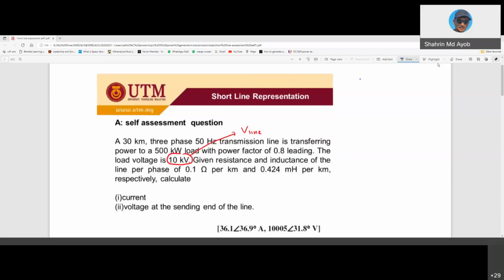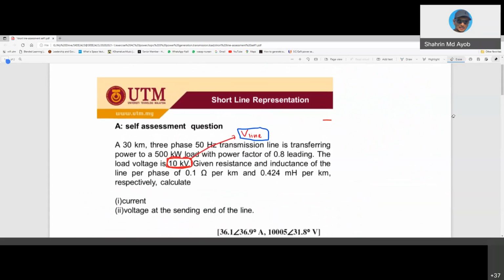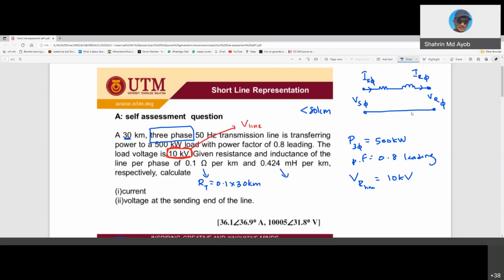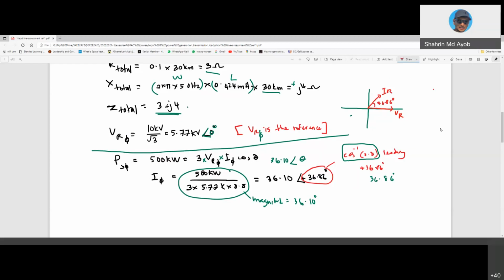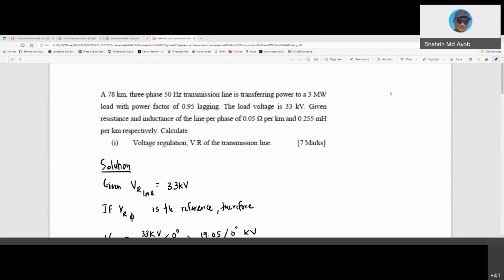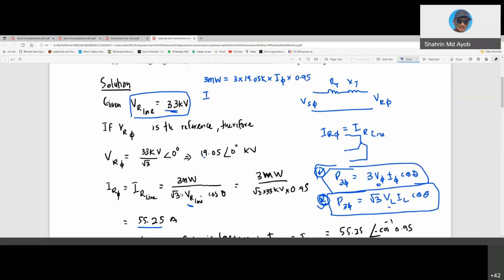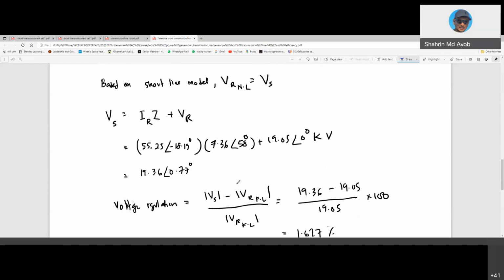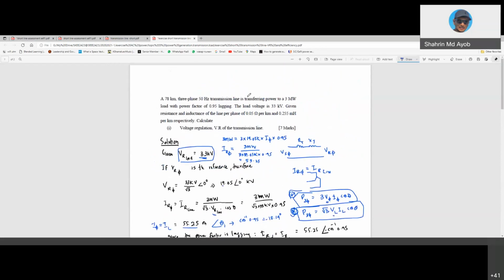SEEE2423 Wed 5 Jan 20220105 0301 1